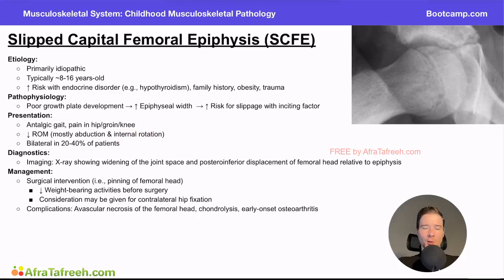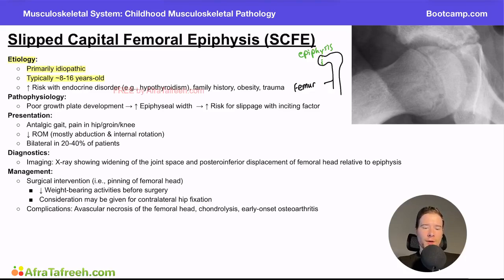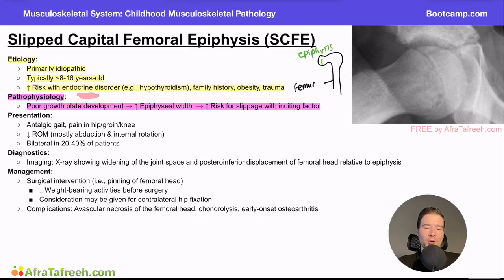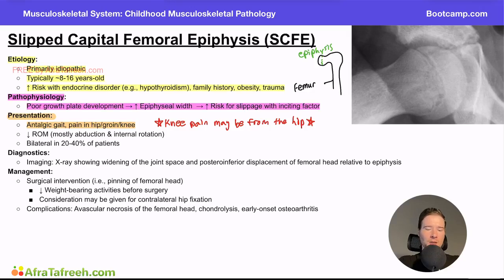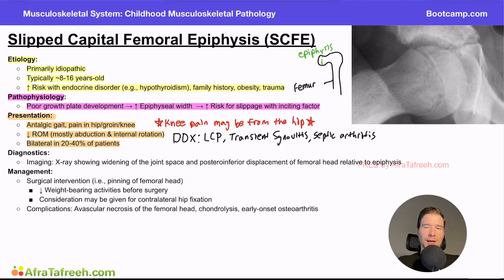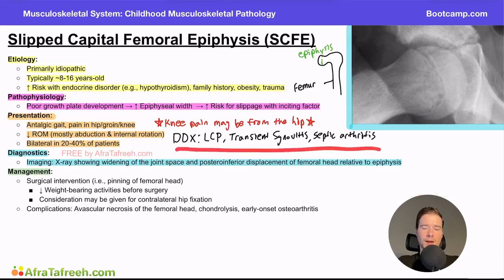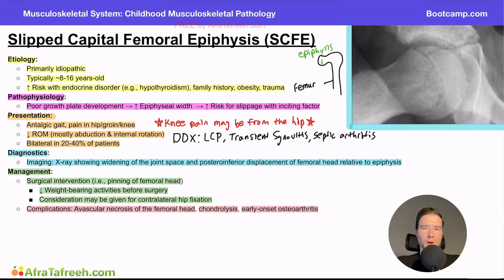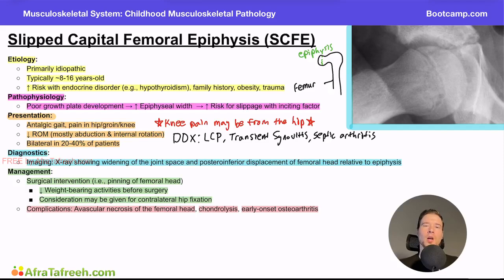Slipped Capital Femoral Epiphysis SCFE atf